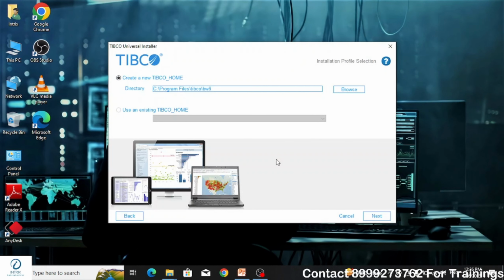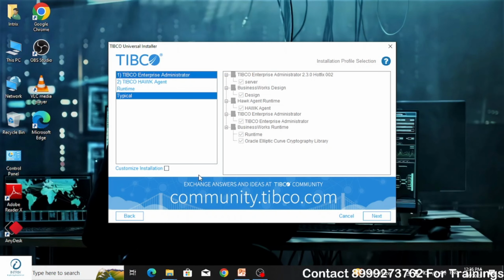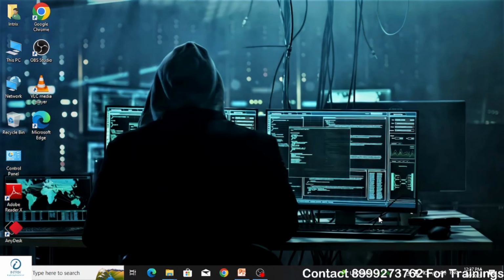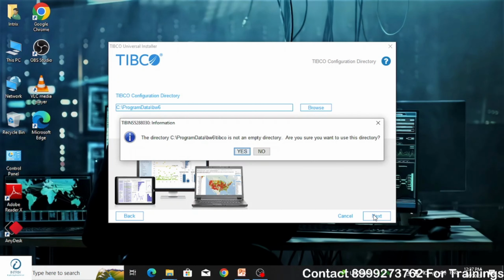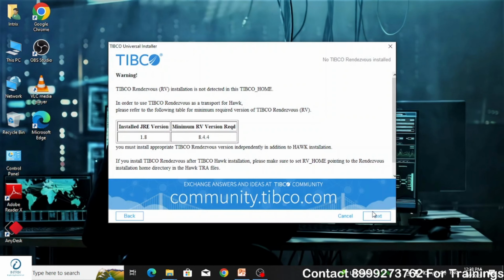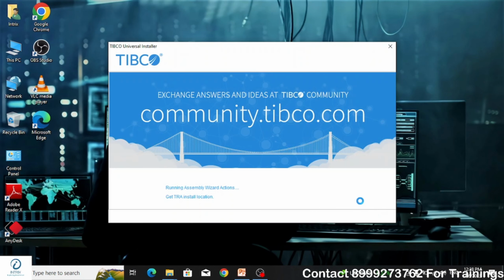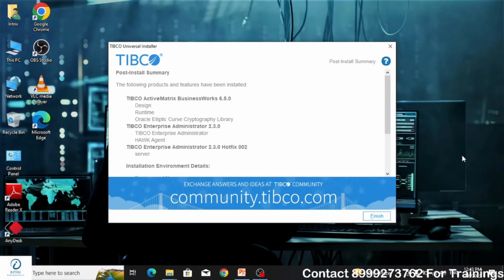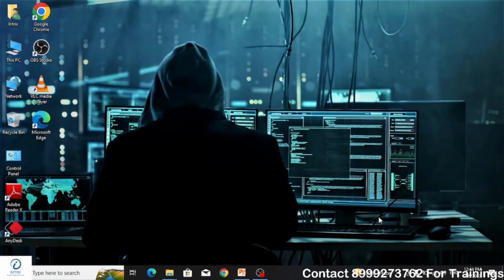TIBCO BusinessWorks 6.x Tutorial | TIBCO BW 6 Installation Step by Step | Intrix Tech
In this TIBCO BW 6 installation tutorial you will learn about how to install TIBCO ActiveMatrix BusinessWorks 6.x and getting started.

Attend FREE TIBCO BW 6 Training Demo @ Intrix Technology Solutions

Intrix Advantages - Expert Instructors, Practical Implementation, Real- time Case Studies, Job Readiness, Resume Building.

TIBCO BW 6 Installation Steps | How To Install TIBCO BusiessWorks 6.x Tutorial from Intrix - The leading online global training EdTech platform.

Before installing the product on your system, ensure that you can log in to the system with appropriate permissions, and your system meets the hardware and software requirements.

How to Contact TIBCO Support

For comments or problems with this manual or the software it addresses, contact TIBCO Support as follows:

- For an overview of TIBCO Support, and information about getting started with TIBCO Support,

If you want to learn more about TIBCO BW 6.x?

Then get register for FREE online demo on TIBCO BW with Intrix Tech. Sols.